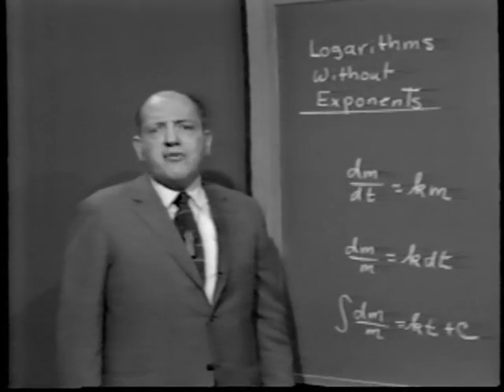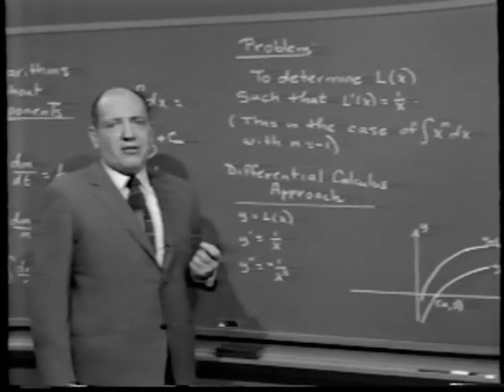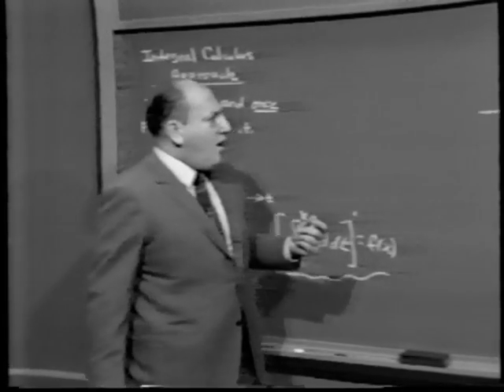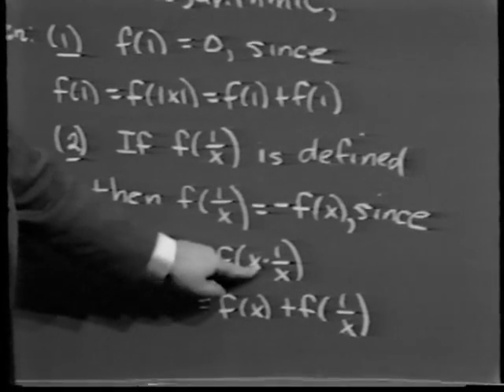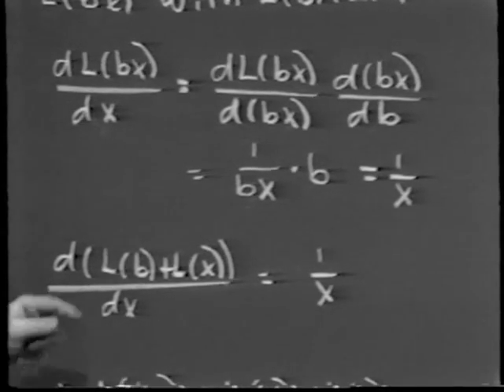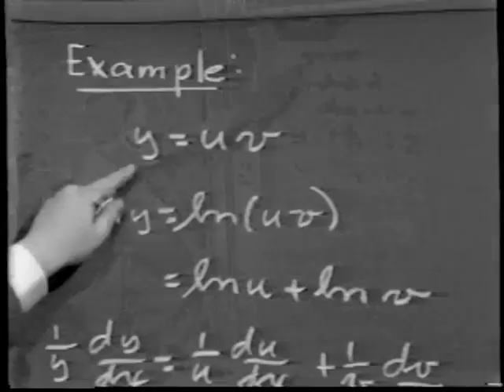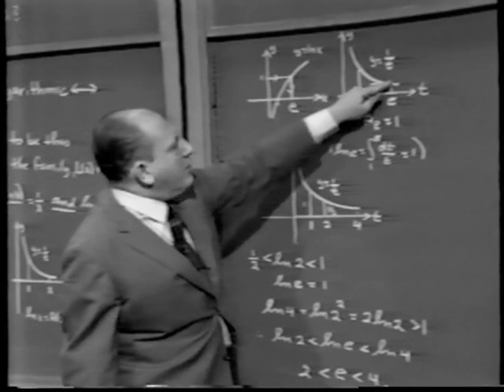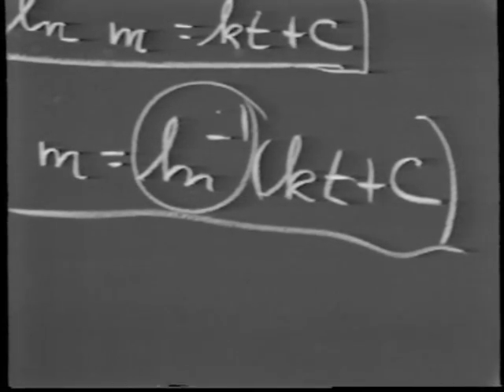Unit V: Lec 1 | MIT Calculus Revisited: Single Variable Calculus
Unit V: Lecture 1: Logarithms without Exponents